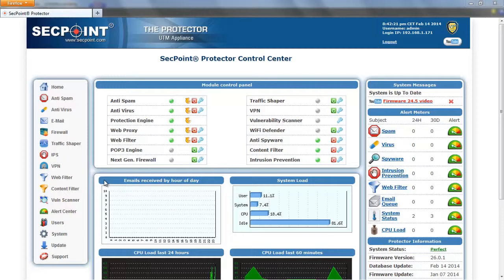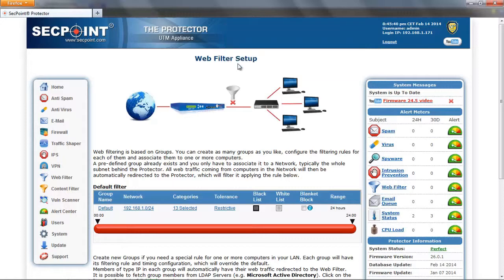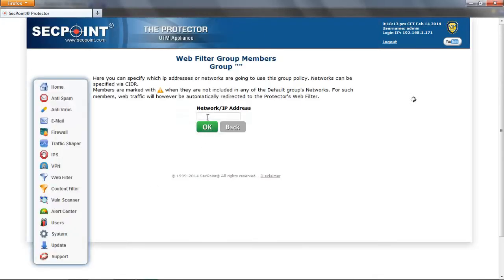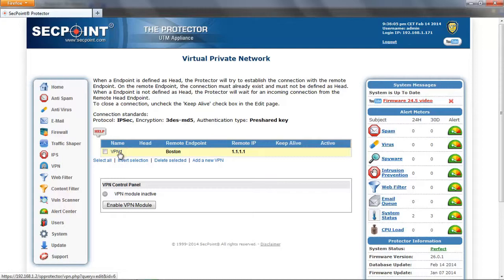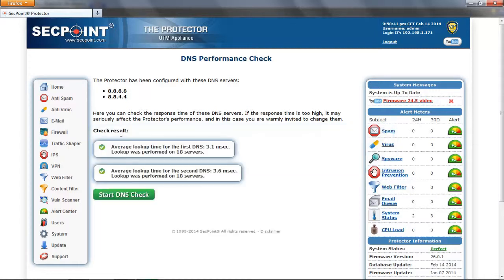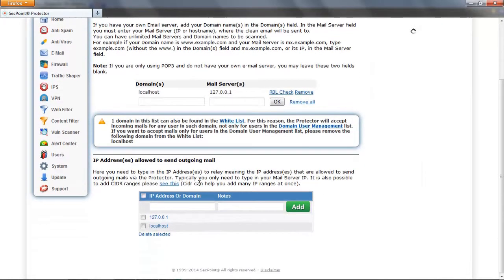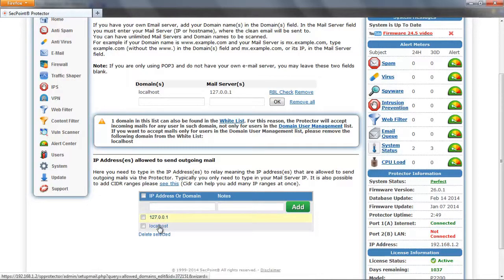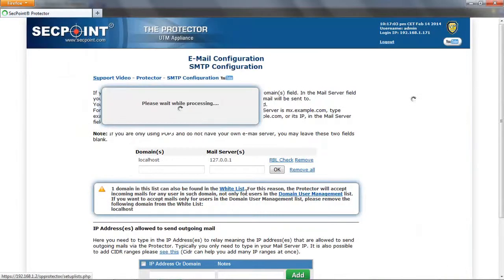Protector UTM Firewall V26 0 Release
UTM Firewall Appliance Protector SecPoint released 26.0